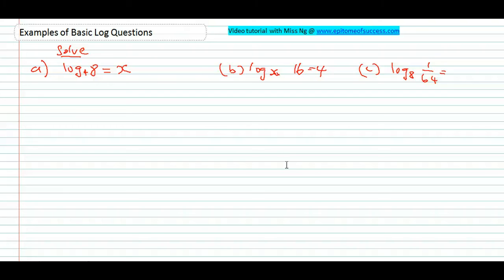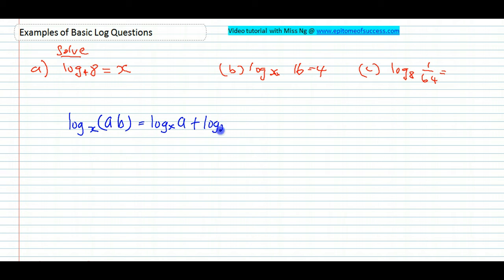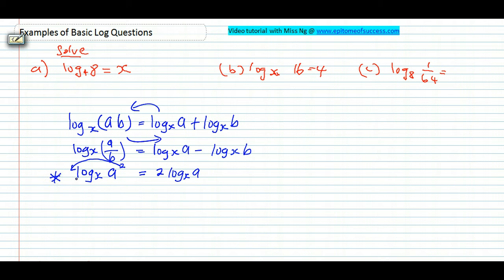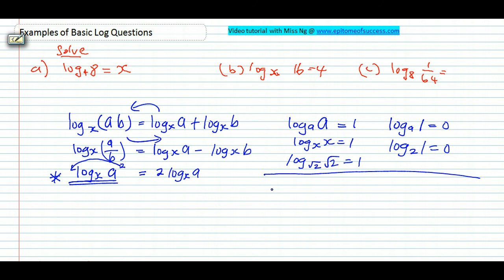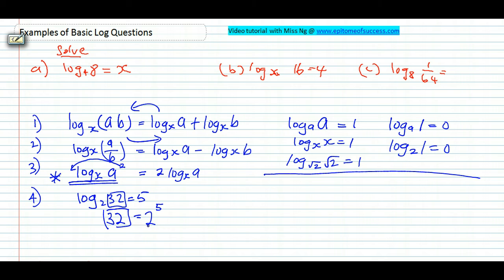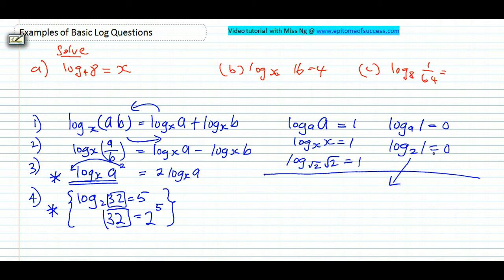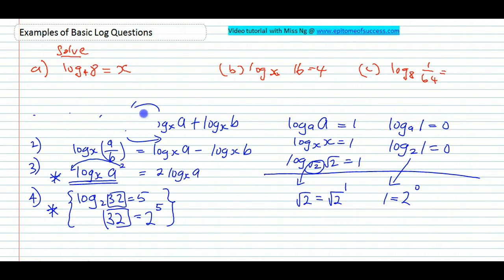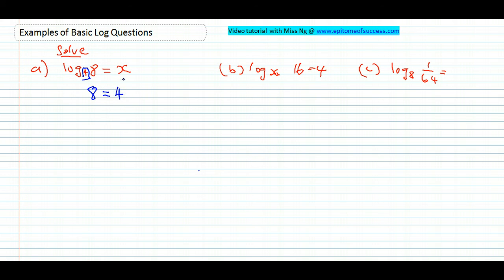SPM Add Math Form 4 Chap 5 Basic Log Question Vid 1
Basic Logarithm Questions for SPM Additional Mathematics